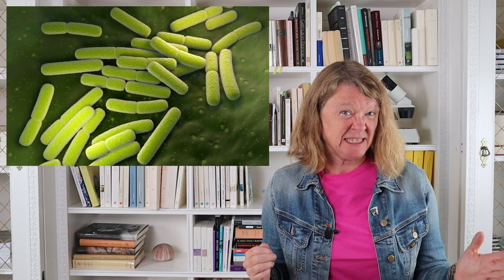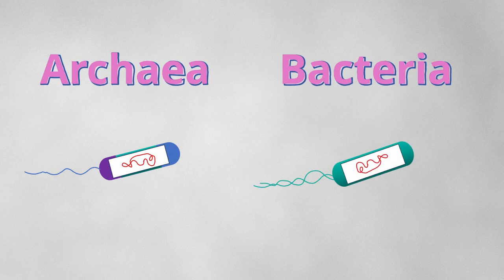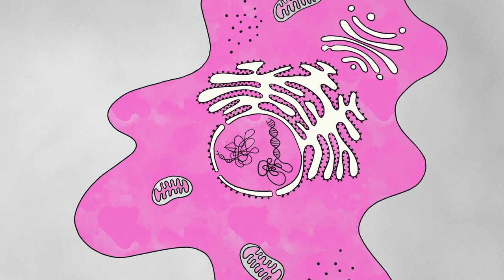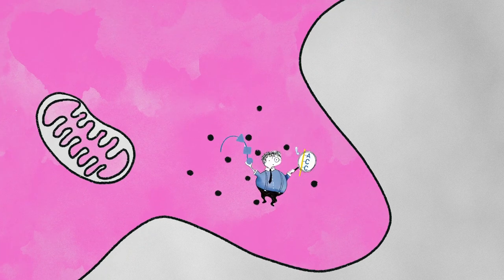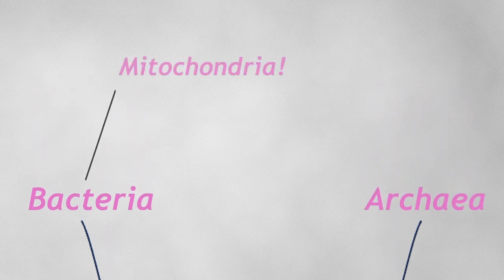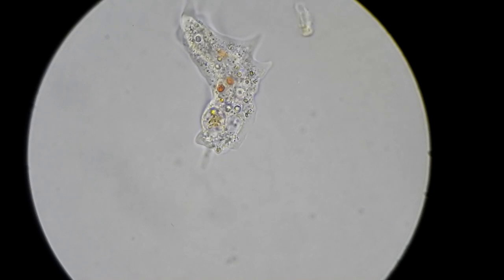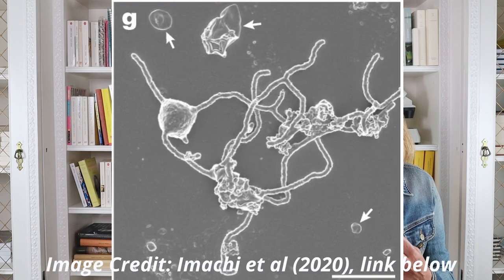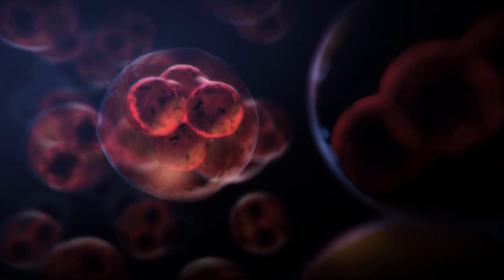Eukaryotes - Chapter 6 - Biology: The Whole Story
Everyone sometimes thinks they're special, but have you ever learned the truth of how special the cells in your body are? Join Professor Lindsay Turnbull from the University of Oxford to explore the mysterious origins of the cells all multicellular organisms are made from - eukaryotic cells.

In this video we discover the 'ancient ones', a group of cells called the archaea, and the special role they play in the evolution of eukaryotes. Eukaryotic cells are generally large and full of internal structures, called organelles, one of which, the famous mitochondria, isn't quite what it seems. Finally, we look how slime moulds can gang up when conditions are right, giving us a glimpse of how true multicellularity evolved.

Links to material used in this video:
Rogers et al. (2012) The Discovery of New Deep-Sea Hydrothermal Vent Communities in the Southern Ocean and Implications for Biogeography

Imachi et al. (2020) Isolation of an archaeon at the prokaryote–eukaryote interface. Nature 577, 519–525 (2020).
Image credit: Hiroyuki Imachi, Masaru K. Nobu,Nozomi Nakahara,Yuki Morono, Miyuki Ogawara, Yoshihiro Takaki, Yoshinori Takano, Katsuyuki Uematsu, Tetsuro Ikuta, Motoo Ito, Yohei Matsui, Masayuki Miyazaki, Kazuyoshi Murata, Yumi Saito, Sanae Sakai, Chihong Song, Eiji Tasumi, Yuko Yamanaka, Takashi Yamaguchi, Yoichi Kamagata, Hideyuki Tamaki, and Ken Takai

Timestamps:
00:00 Intro
00:17 Titles
00:22 Bacteria and Eukaryotes
01:44 The Ancient Ones
03:05 Inside Eukaryotes
06:02 The Mysteries of the Mitochondria
07:32 How Eukaryotes (probably) Evolved
09:33 Multicellularity in Eukaryotes
10:50 Outro and Book
11:19 End Card